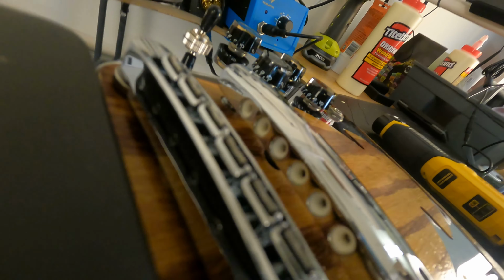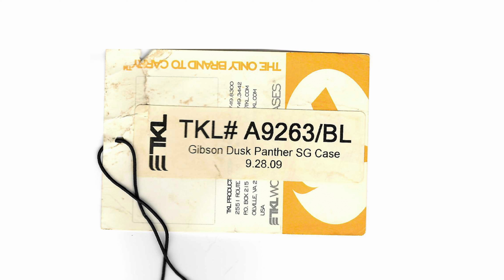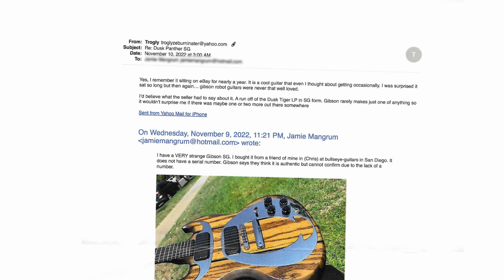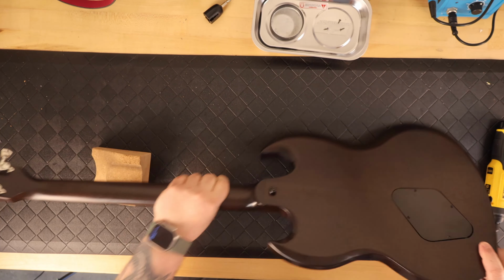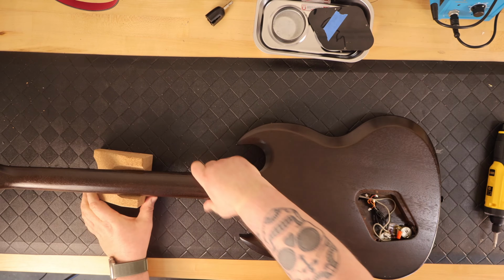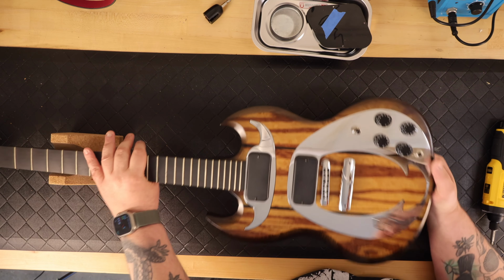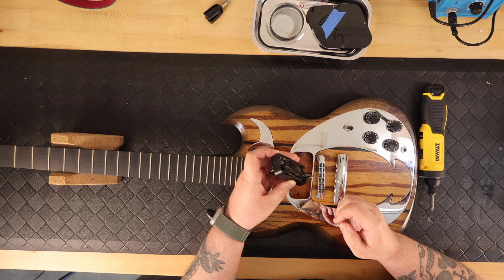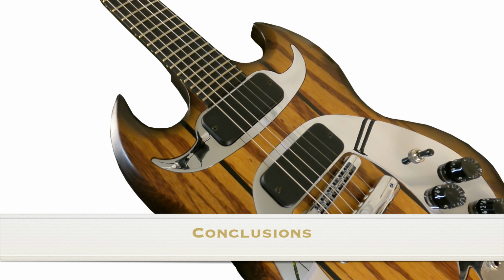A Very Unusual Gibson SG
This guitar is possibly 1 of 1 from Gibson. I have been on a journey to prove what and where this guitar came from. Follow me in the video as I close in on the truth about this very strange Gibson SG.

Great Video on the Dusk Tiger and its capabilities.